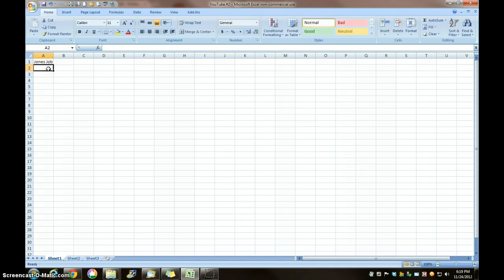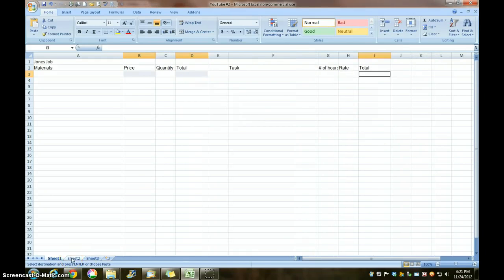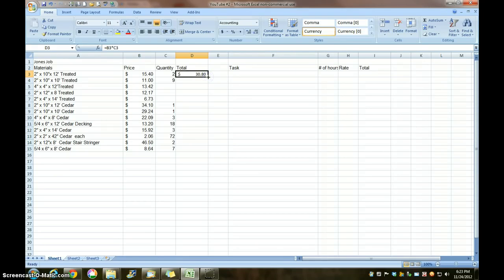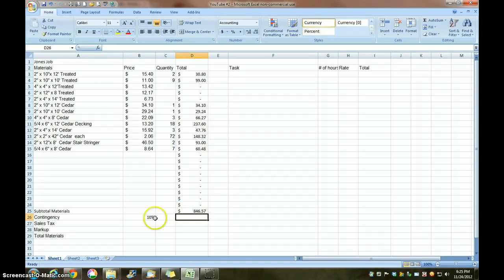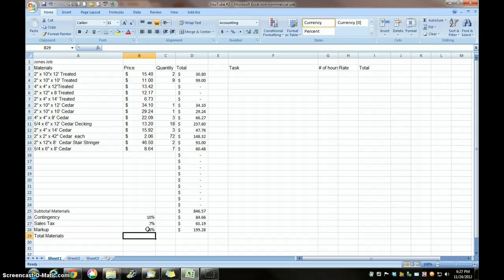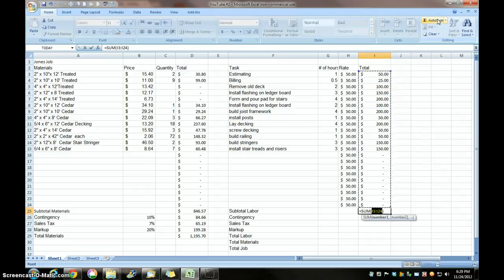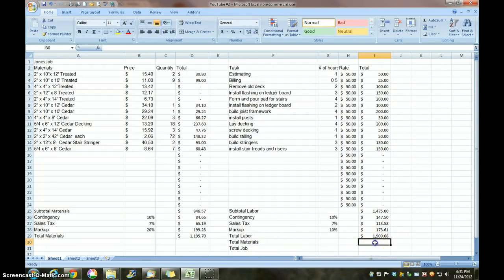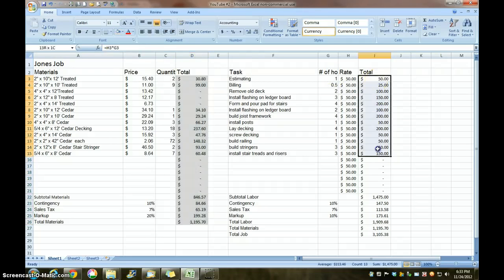1 Estimating with Excel for the Small Contractor